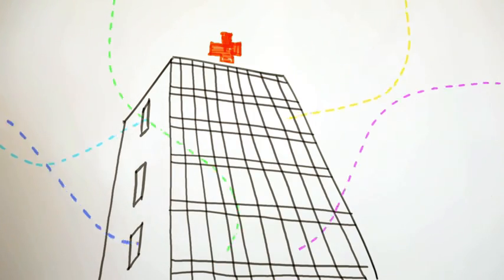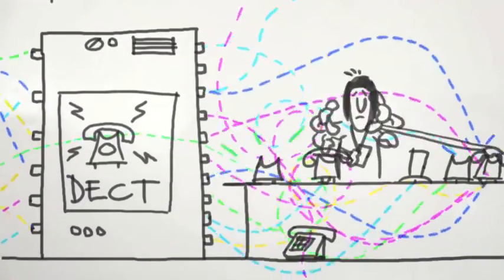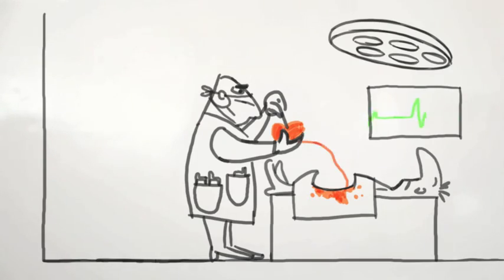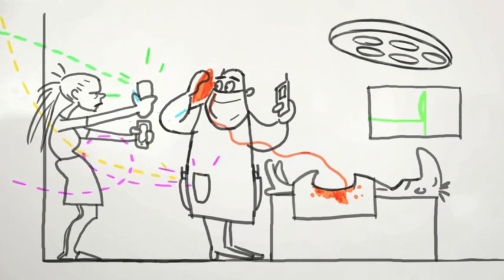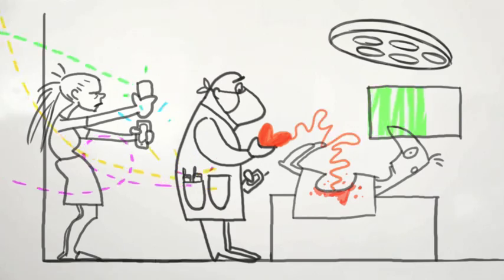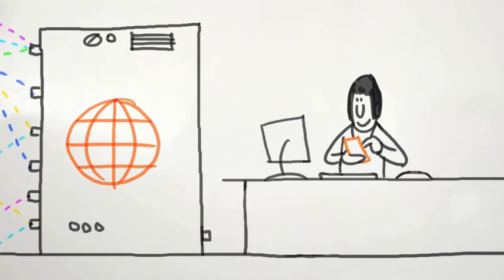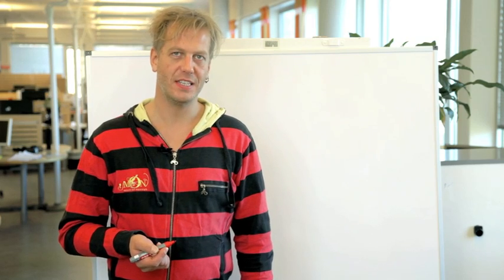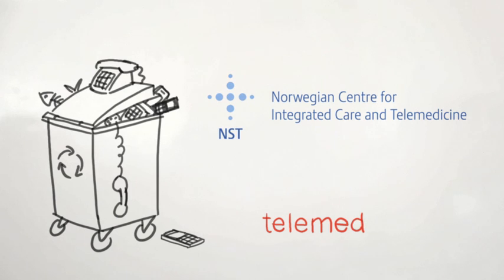CallMeSmart - Making hospital communication easier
CallMeSmart is a context-sensitive system for mobile communication in hospitals. The current generation of communication technology in hospitals has several drawbacks. Wireless phones for example create a risk that individual physicians will become overloaded with unnecessary interruptions. The project focuses on using contextual information, such as position, for managing communication availability, and for establishing role based contact.